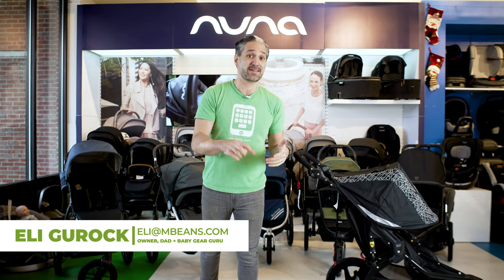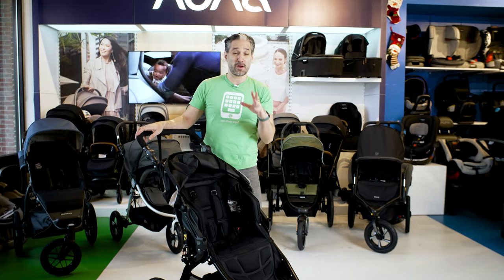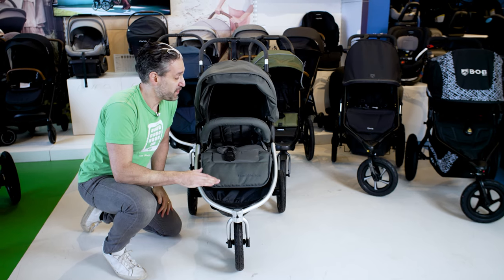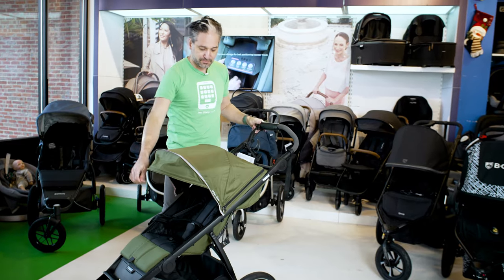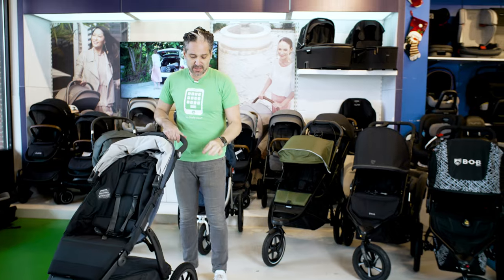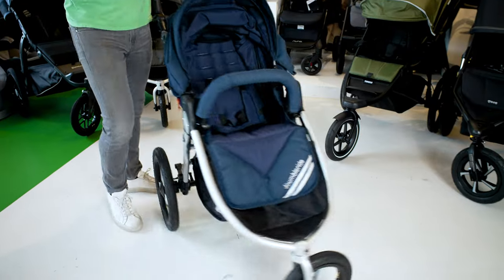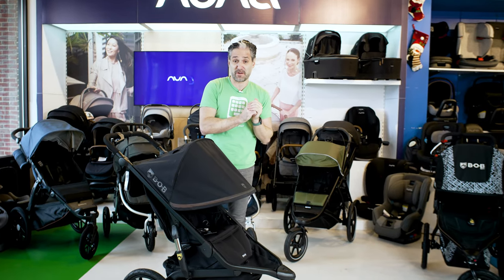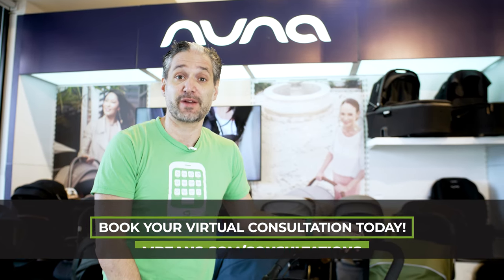Best Jogging / Running Strollers 2022 | Ultimate Buying Guide | Magic Beans Reviews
If you are a runner or all-terrain explorer, it may seem like those days are over when you have a baby in tow. Eli is here to show you that you have plenty of fantastic options as an active parent. This roundup of the best running strollers of 2022 shows our favorite high performance strollers that suit active lifestyles, from the all-terrain capability of the BOB Alterrain to the sleek and aerodynamic Thule Urban Glide 2 and everything in between!

Timestamps:
00:00 Intro
00:28 BOB Revolution Flex 3.0
02:08 Bumbleride Indie
03:04 Thule Urban Glide 2
04:07 UPPAbaby Ridge
05:48 Bumbleride Speed
06:59 BOB Alterrain